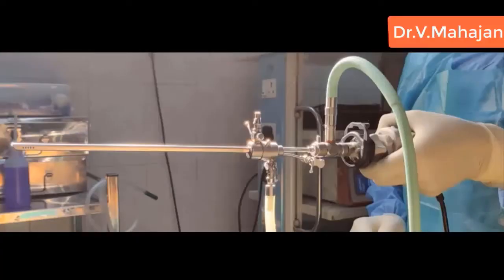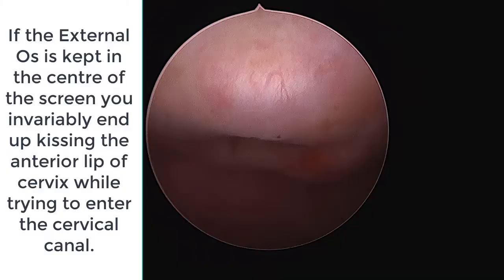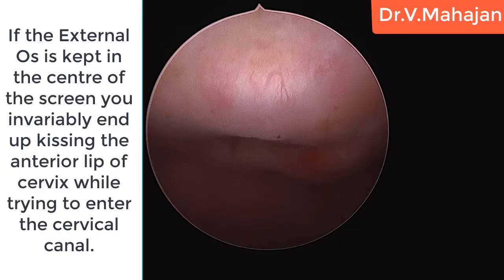How To Enter Cervical Canal with 30° Hysteroscope & FOC In Superior Position.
Video from Dr Vinayak Mahajan